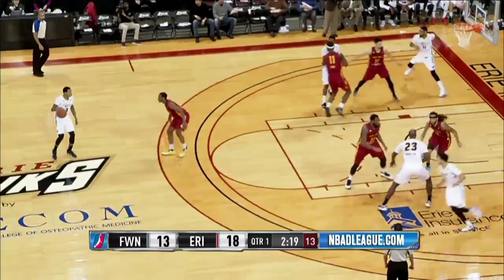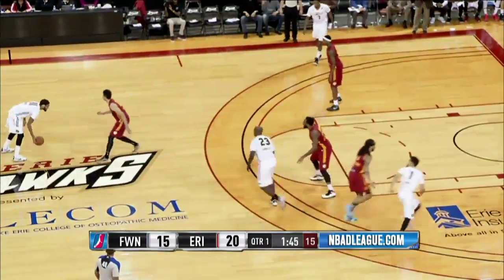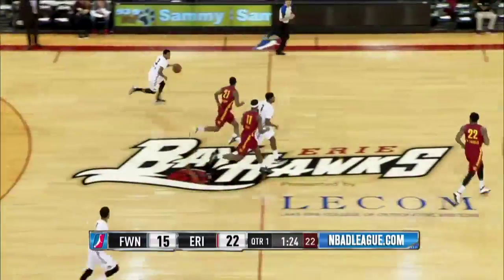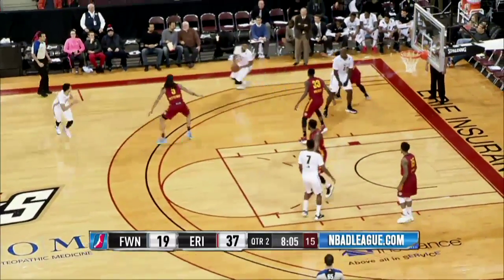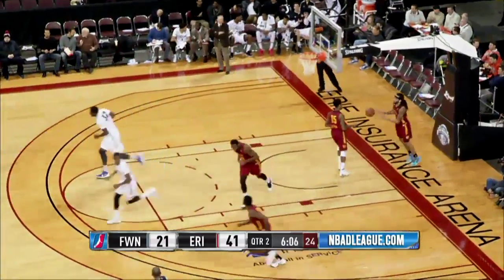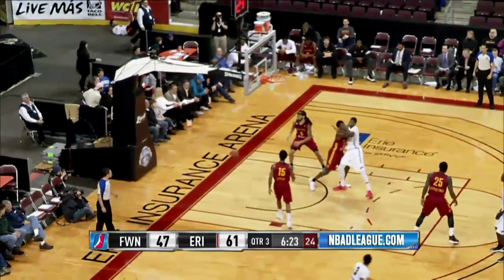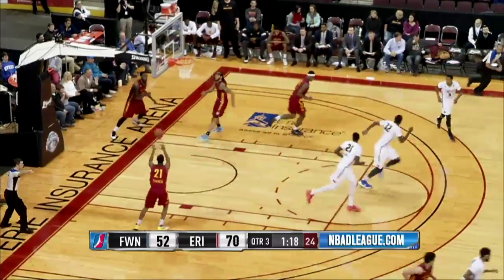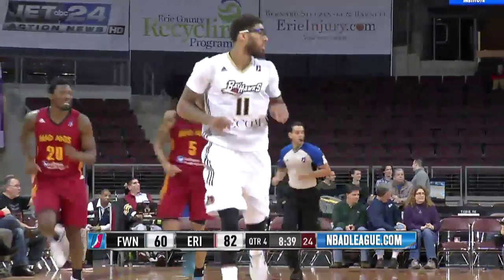Highlights: Devyn Marble (20 points) vs. the Mad Ants, 1/13/2016